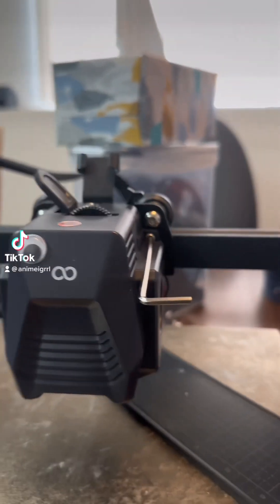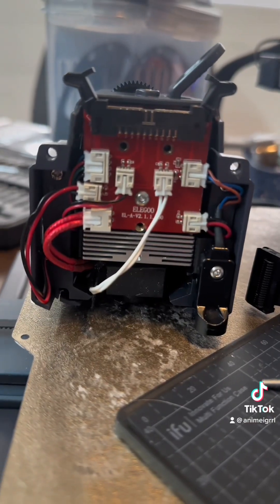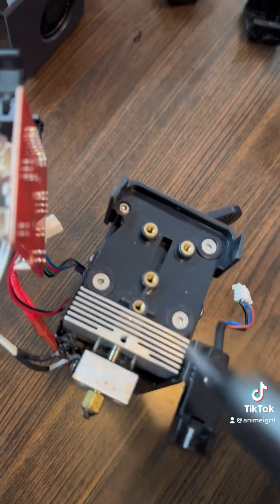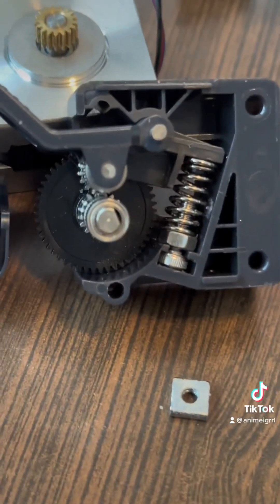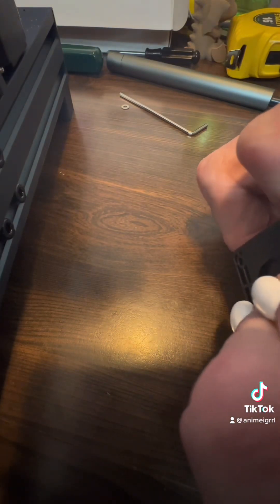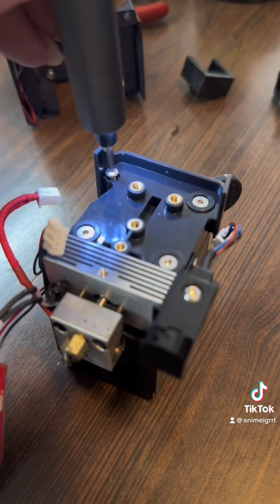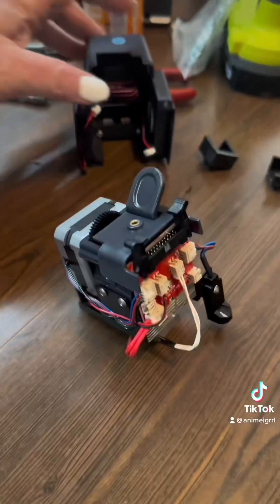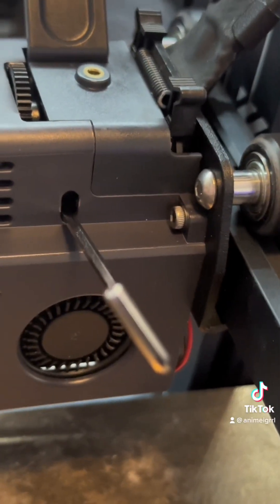May 30, 2023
Over the holiday weekend I discovered a problem with the extruder on my relatively new Elegoo Neptune 3 pro. There didn’t seem to be any good videos of how to disassemble the extruder so once I had figured it out, I decided to piece one together so that nobody else has to go through the hours of Annoyance that I went through. :-) ￼